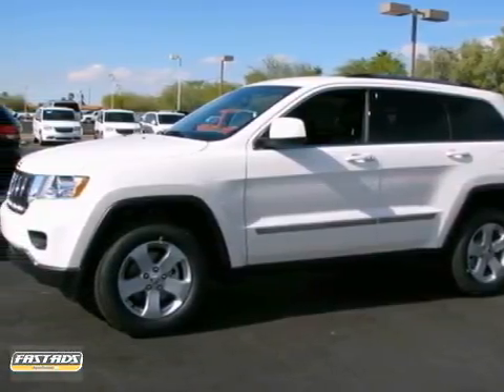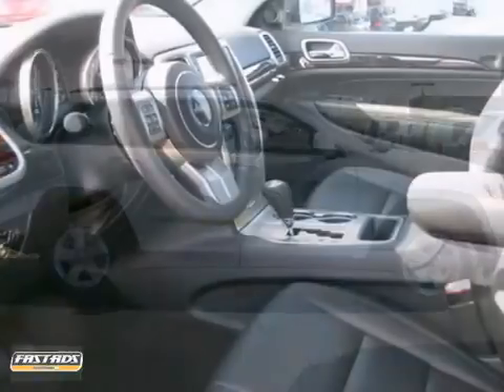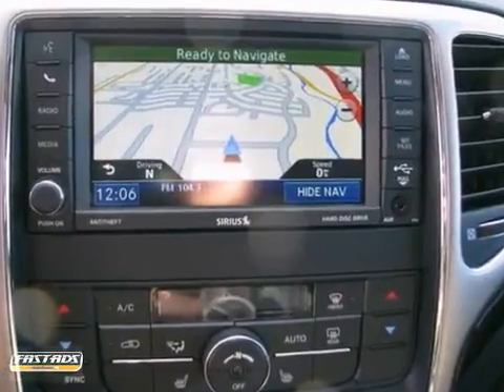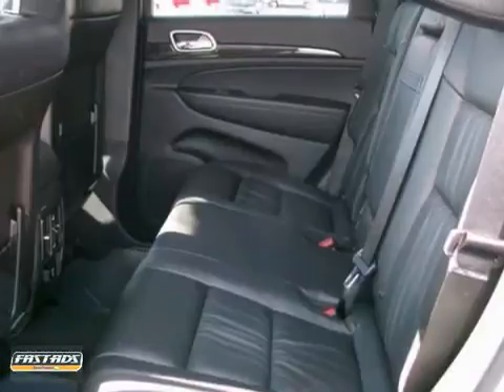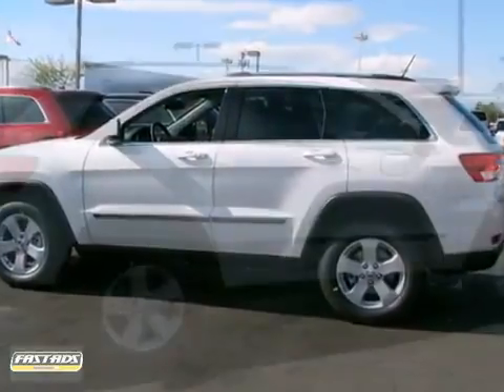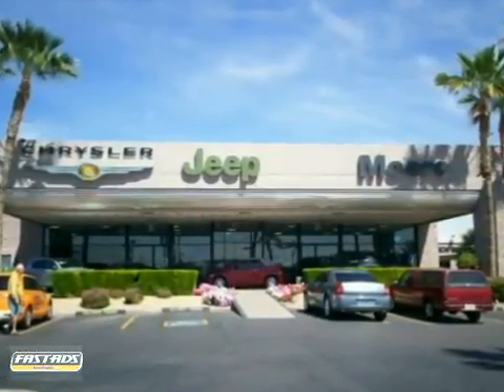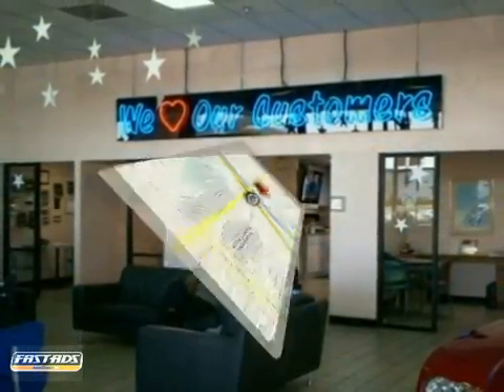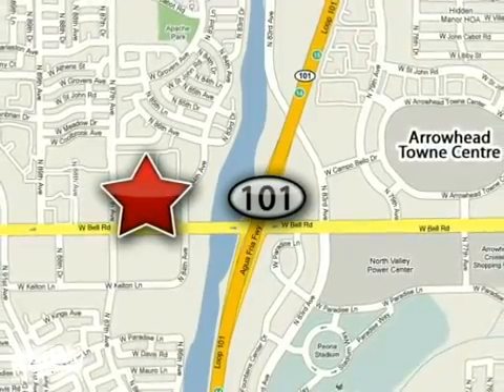2012 Jeep Grand Cherokee #40039 in Peoria Phoenix, AZ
If you are looking for real value on a great new car, Moore Chrysler Jeep invites you to come in and test drive this 2012 Jeep Grand Cherokee, stock# 40039. We are conveniently located near Peoria Phoenix, AZ and known for our great selection, reliability and quality. Come take a look at this 2012 Jeep Grand Cherokee today.

8600 West Bell Road
Peoria Phoenix AZ, 85382

At Moore Chrysler Jeep, we strive to make buying or leasing a new vehicle a pleasant and rewarding experience. Our primary goal is to satisfy our customers. Our online dealership was created to enhance the buying experience for each and every one of our internet customers. At Moore Chrysler Jeep we are proud to be family owned and operated with our primary focus always on the customer. We look forward to serving you!

Sales Hours:
Monday through Friday
8:00am - 8:00pm
Saturday
9:00am - 8:00pm

Service Hours:
Monday through Friday
7:00am - 6:00pm
Saturday
7:00am - 5:00pm